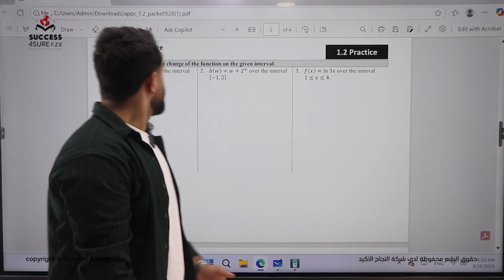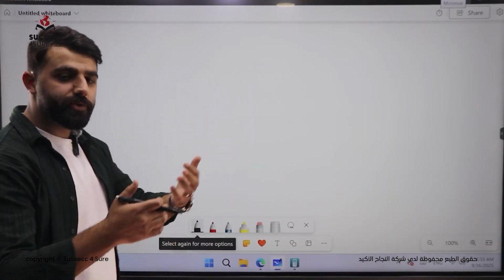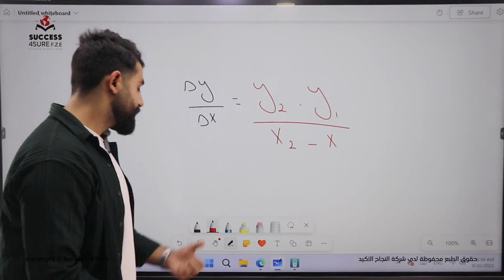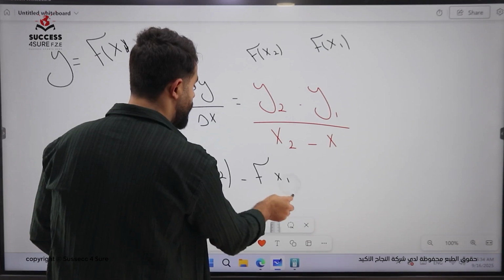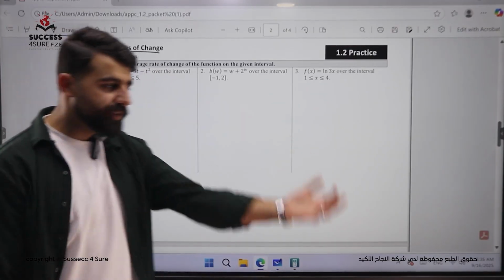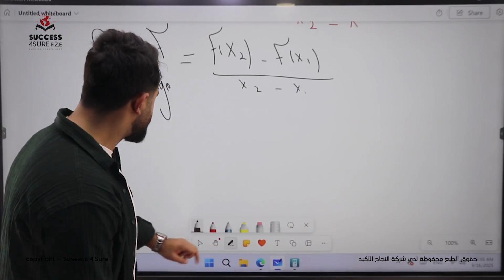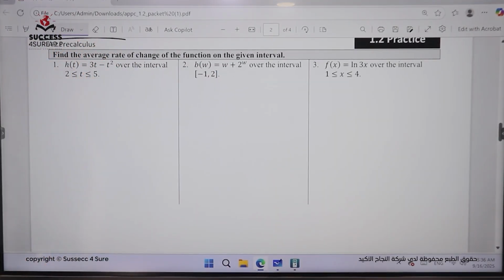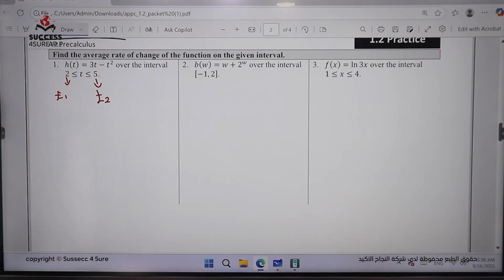Rates of Change (AP Pre Calculus)